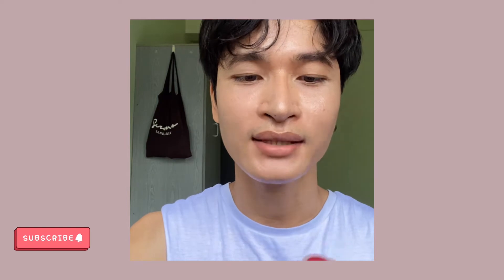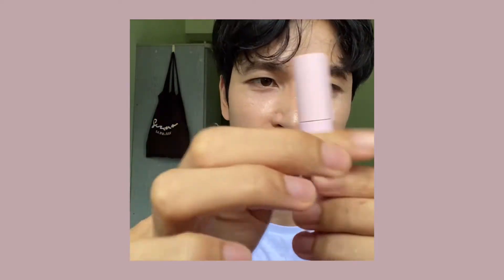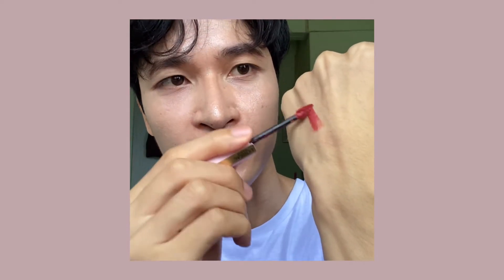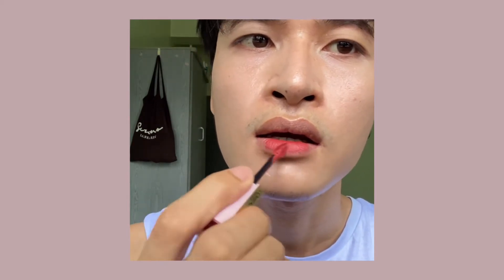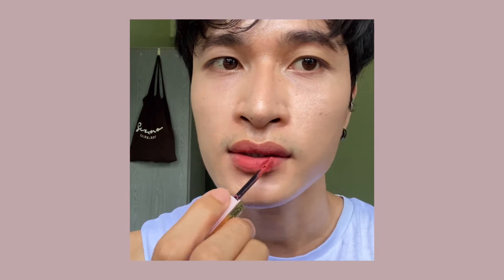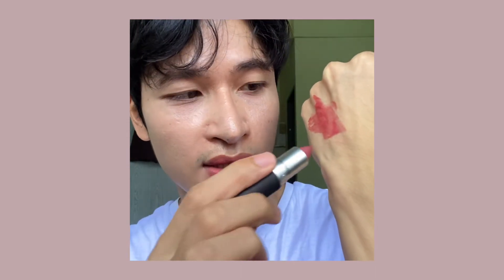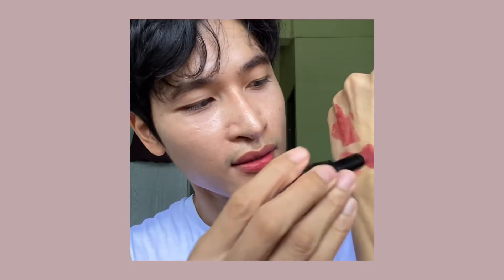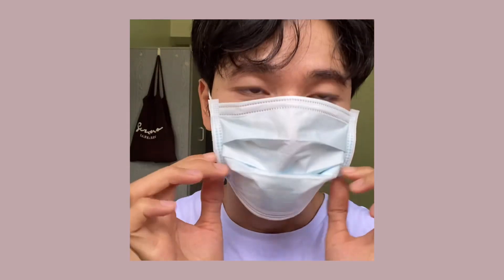L’Oréal Chiffon Signature #224 I Roll Review 👄